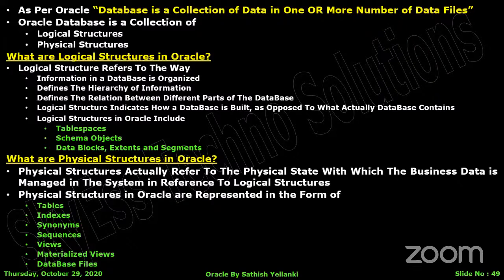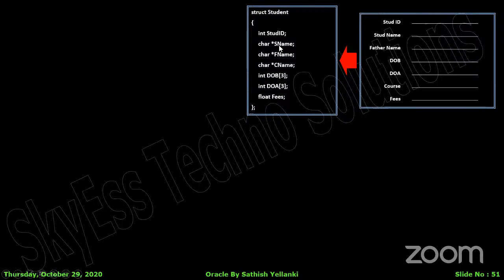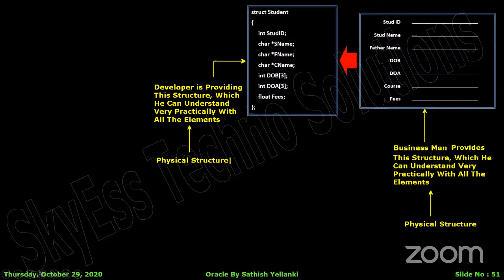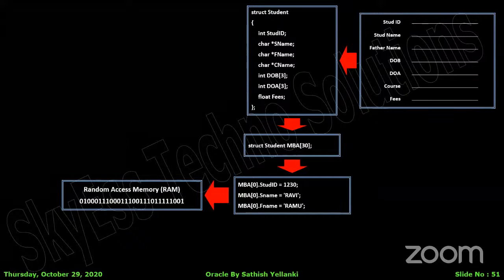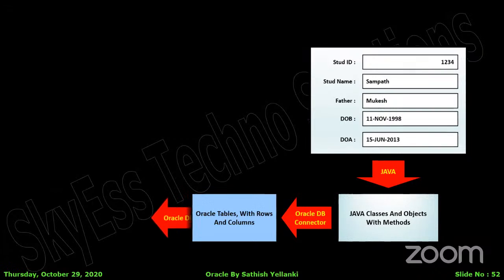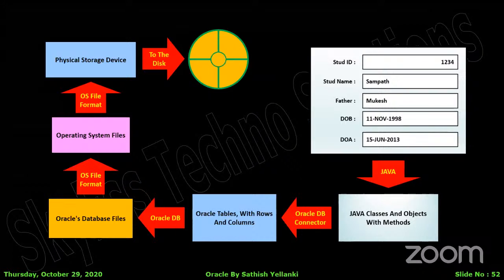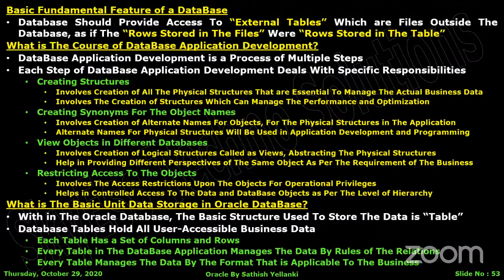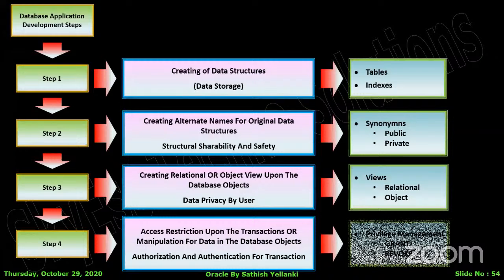Yellanki Oracle 006